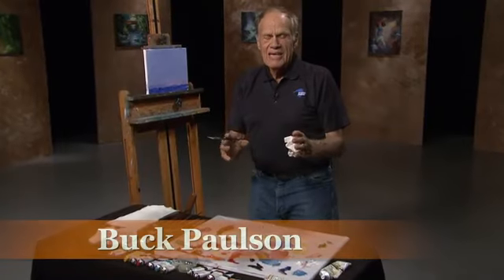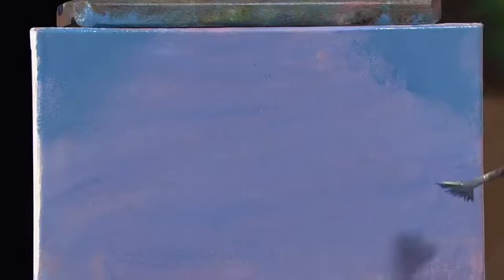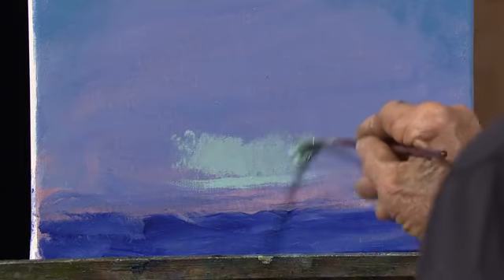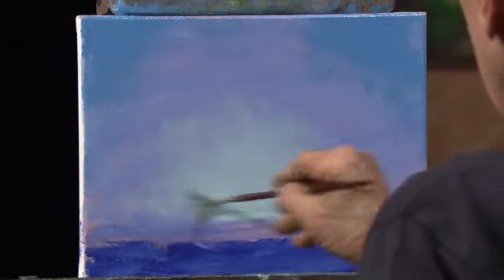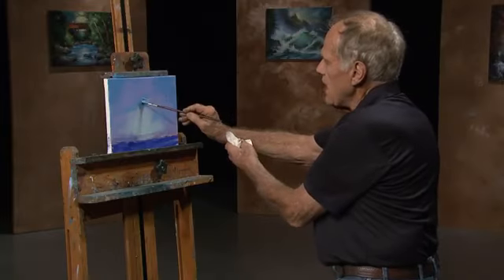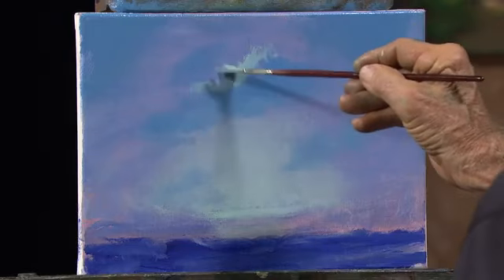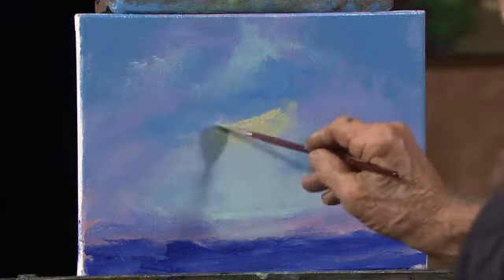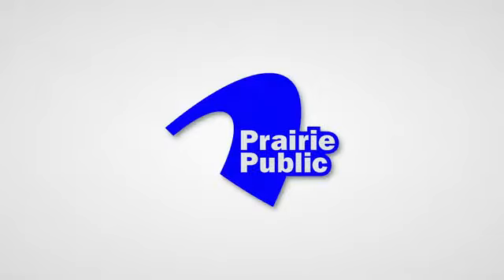Tired - 46 walnut oil